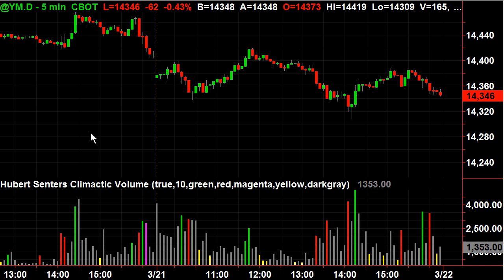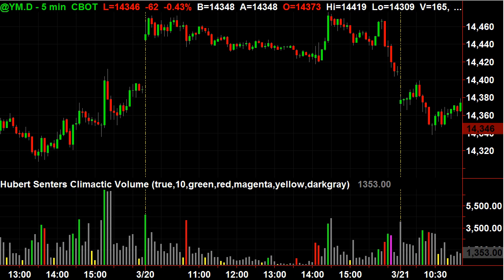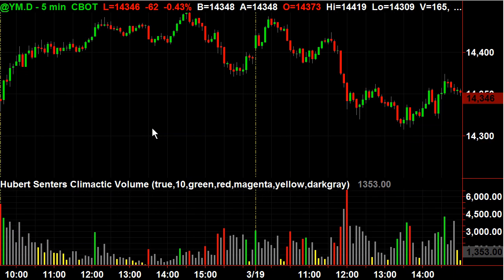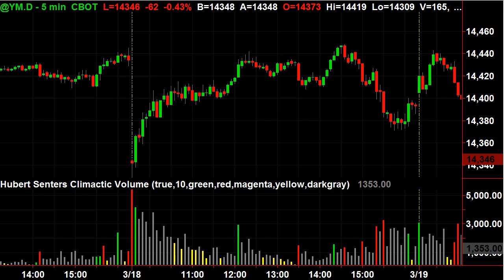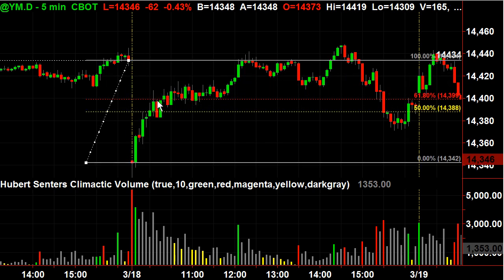When to Take Profits on Gaps